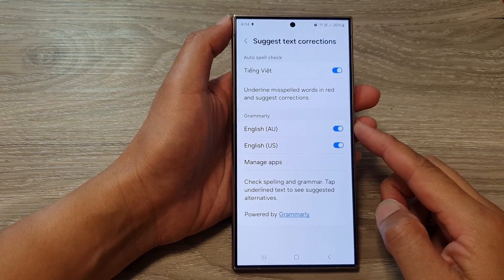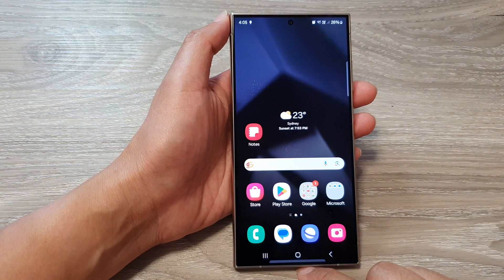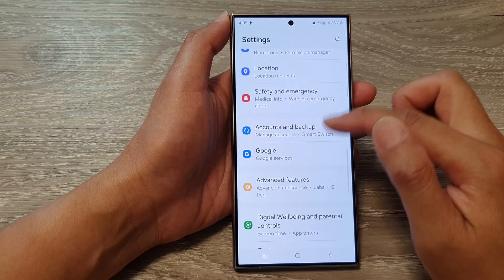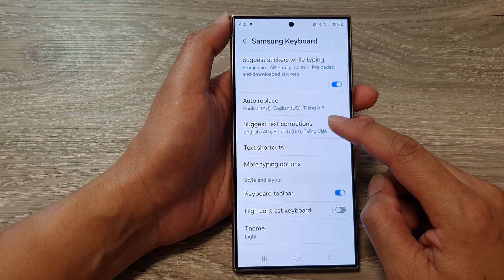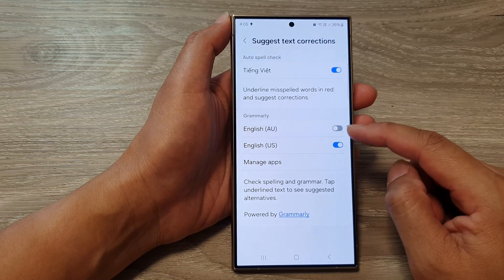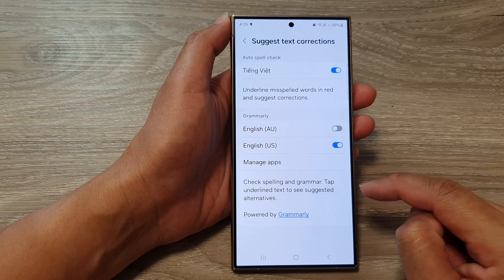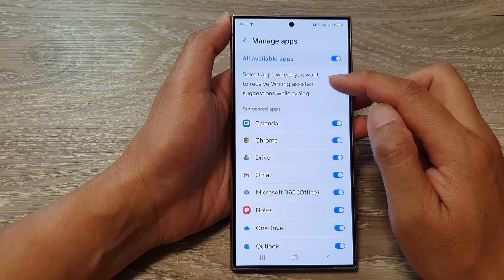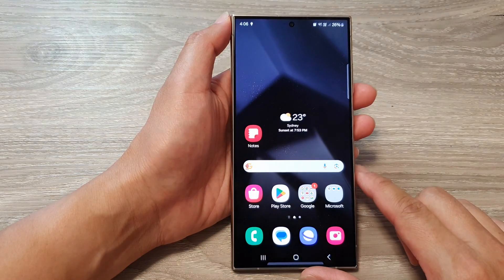Galaxy S24/S24+/Ultra: How to Turn On/Off Grammarly To Check Spelling & Grammar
Unlock the full potential of your Samsung Galaxy S24/S24+/Ultra! In this comprehensive tutorial, we'll guide you through the simple steps to enable and disable Grammarly for spell-check and grammar correction on your device. Whether you're a seasoned Galaxy user or a newcomer, optimizing your writing experience has never been easier.